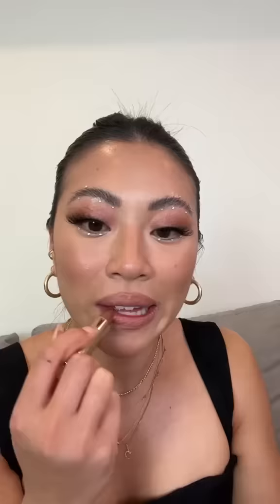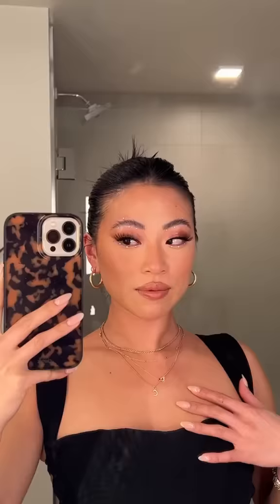DRUNK GET READY WITH US PART 2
how do you guys think we did?